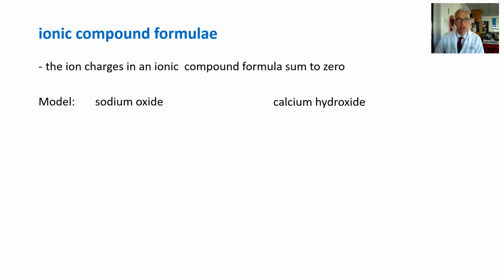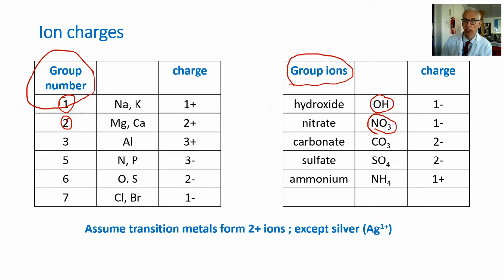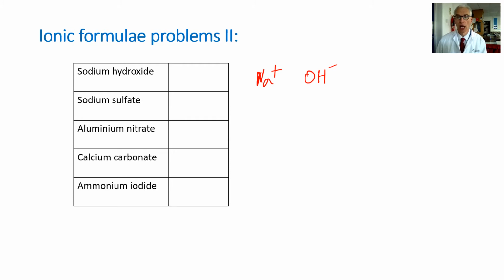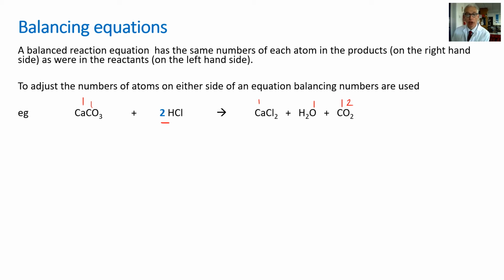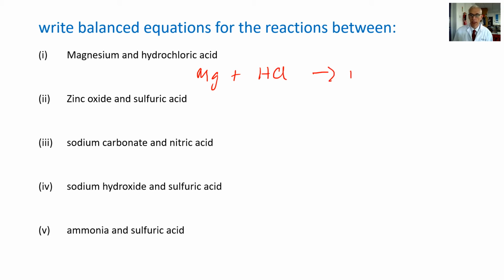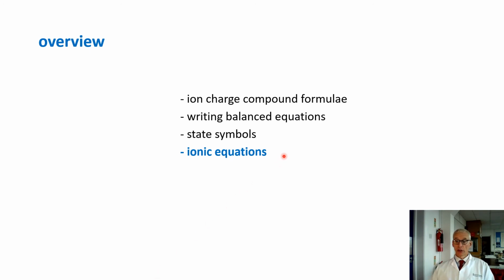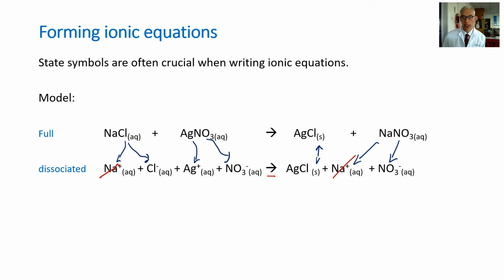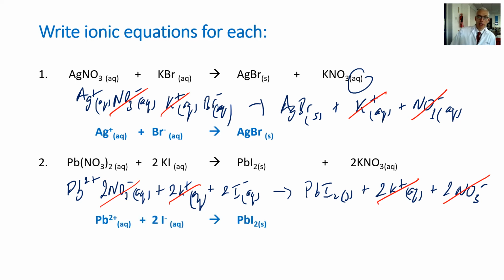Compounds, formulae, equations | A Level Chemistry OCR A 2.1.2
A Level Chemistry tuition explaining the ideas of OCR Chemistry A 2.1.2 compounds, formulae, equations, simply and clearly. For use as flipped learning, self-study and revision. Or for differentiated learning in class.

Key moments:
00:46- ion charge and compound formulae
10:41- writing balanced equations
17:58- state symbols
19:28- ionic equations